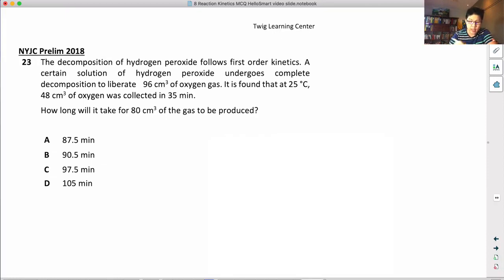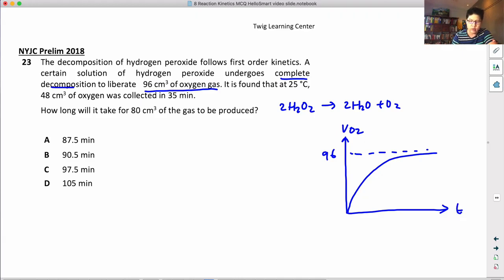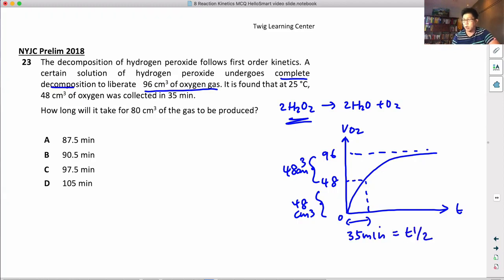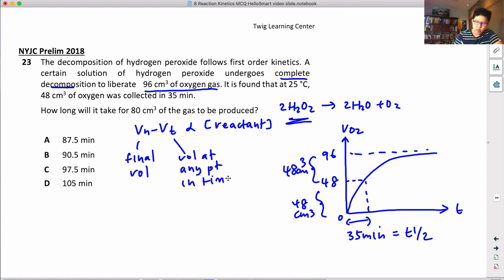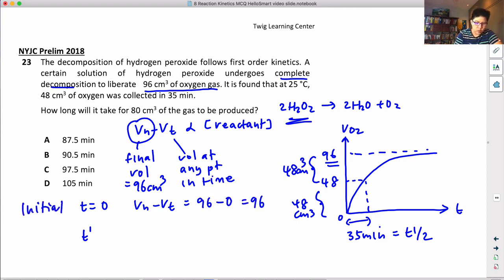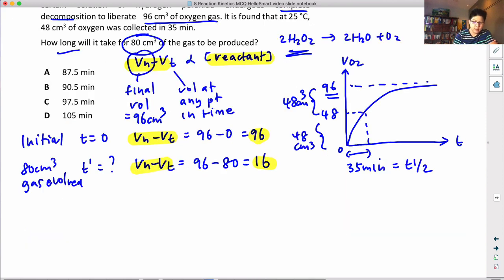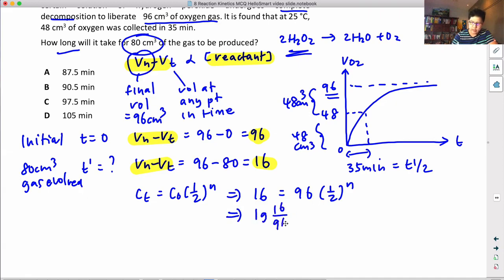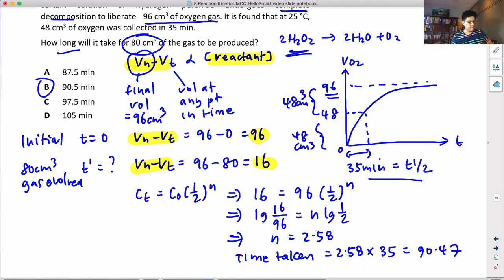Q23 Reaction Kinetics NYJC Prelim 2018